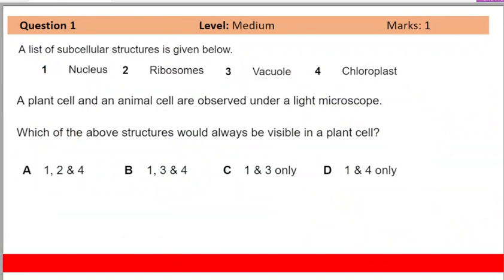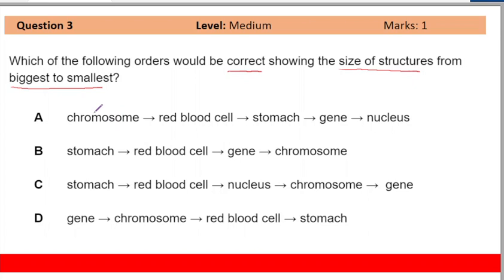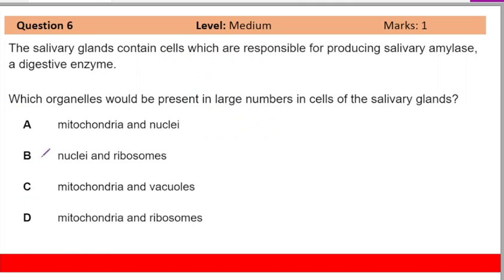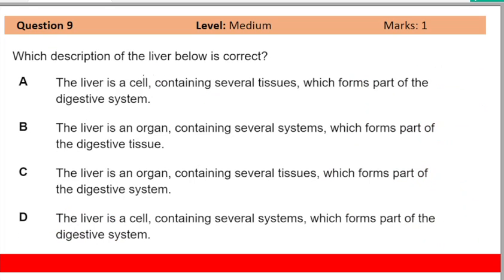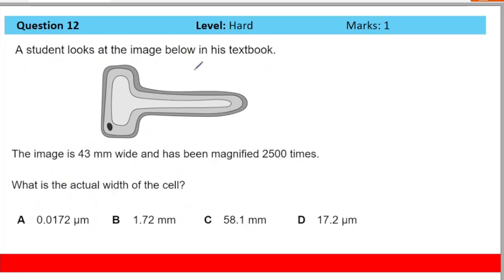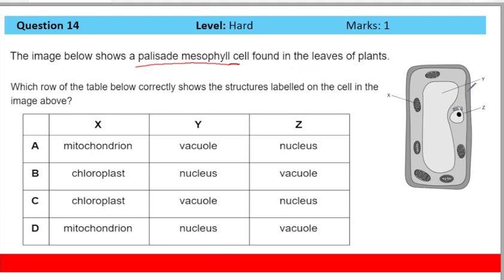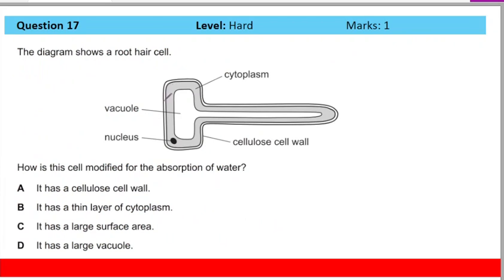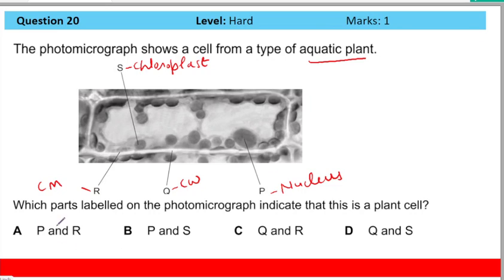IGCSE BIOLOGY CH 02 MOCK TEST MCQs EXPLAINED